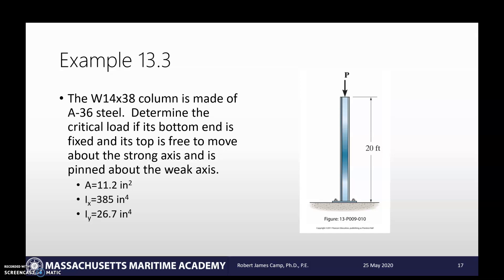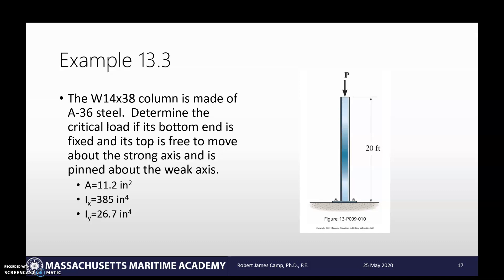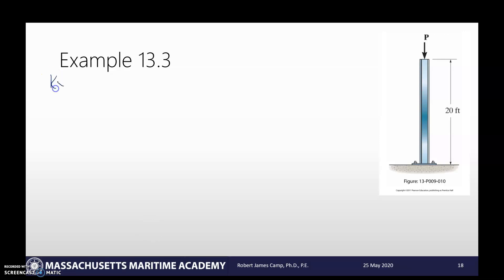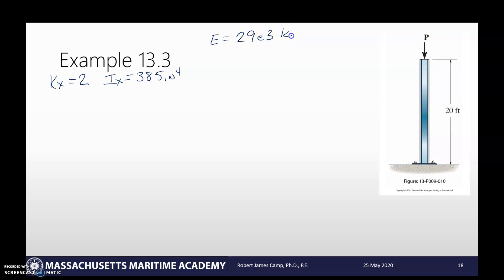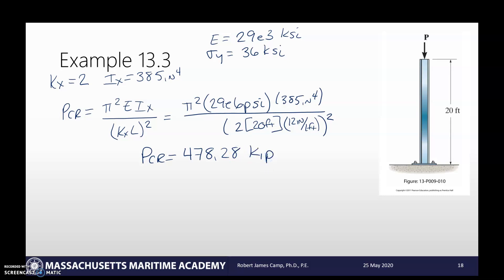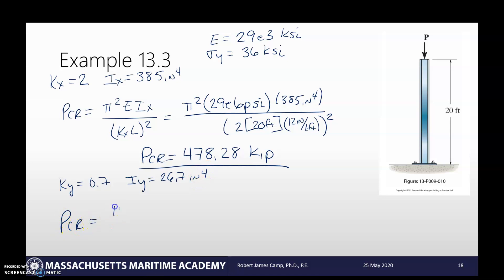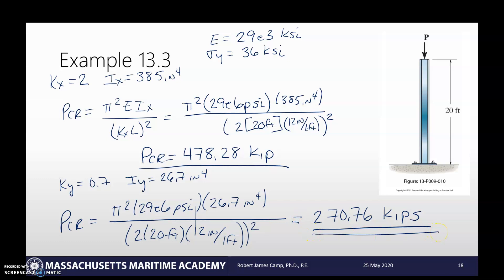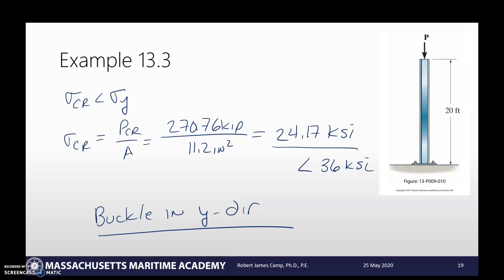SM13 C2 Example 13.3